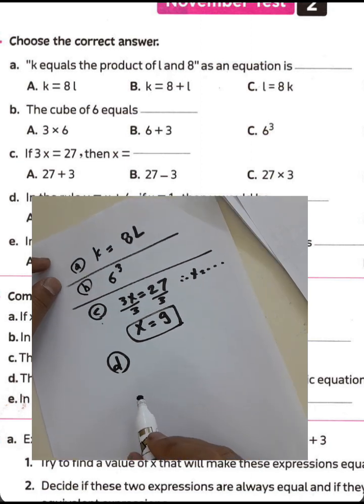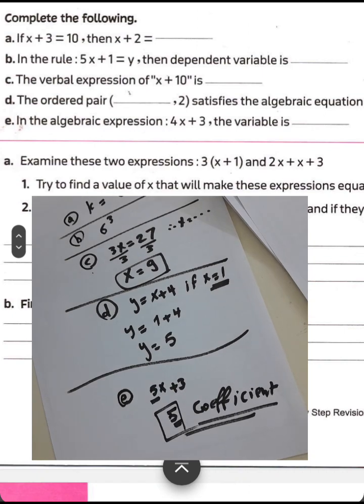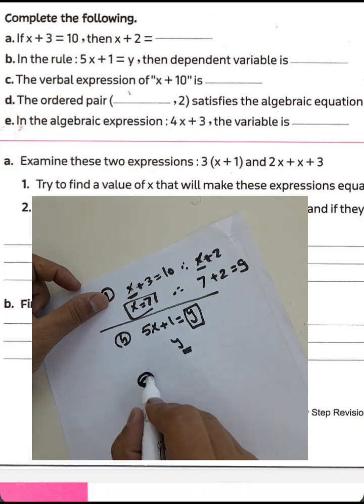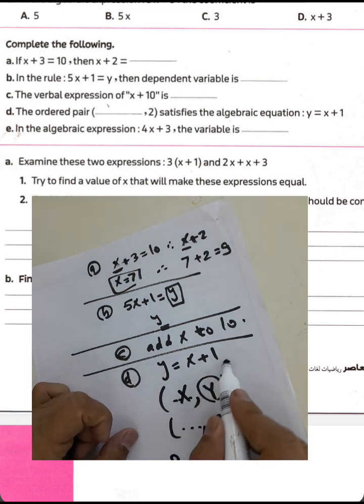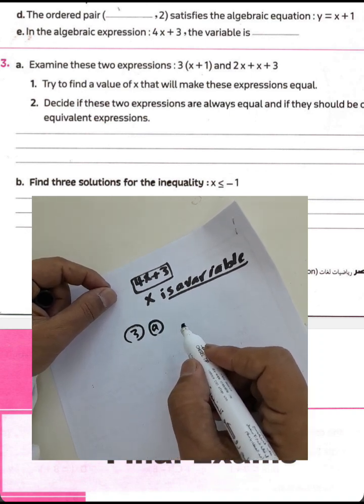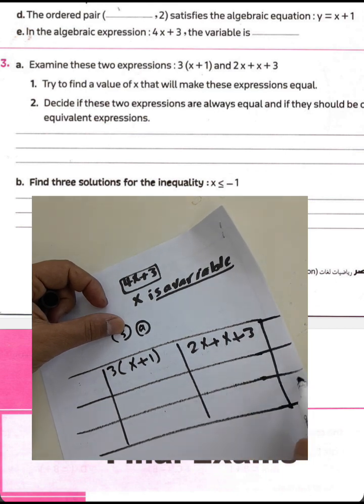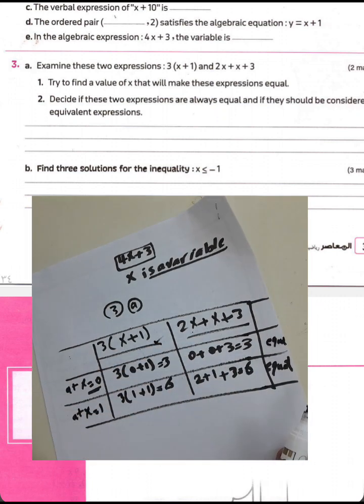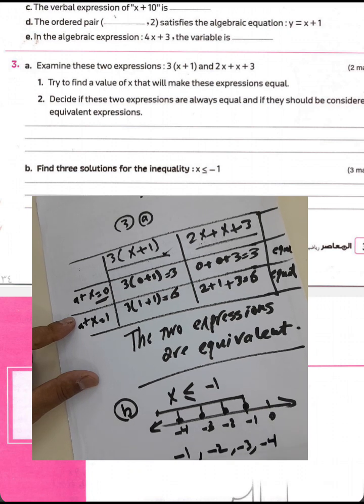مراجعه شهر نوفمبر رياضيات الصف السادس الابتدائي الترم الاول منهج ماث❤️‍🔥 2024TEST NOVEMBER TEST 2💥